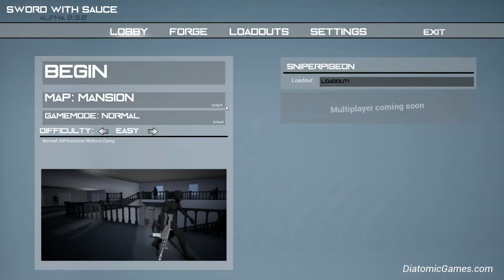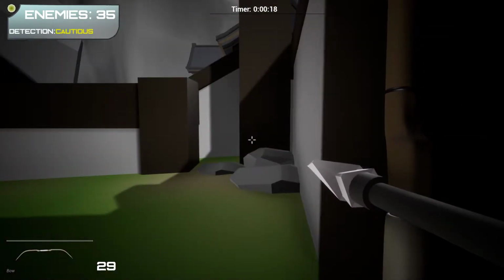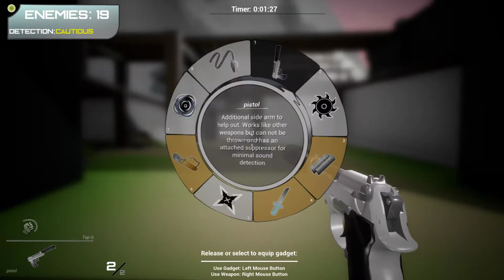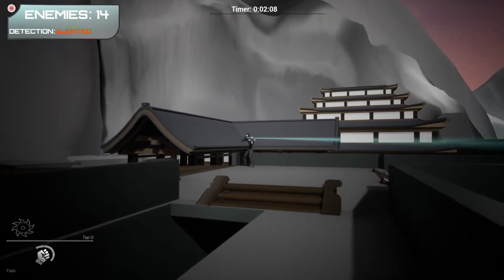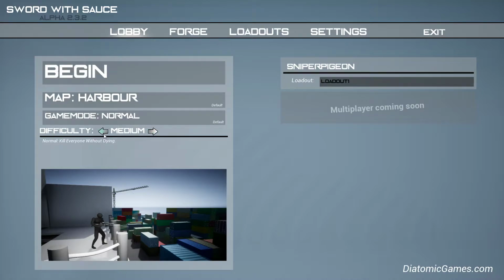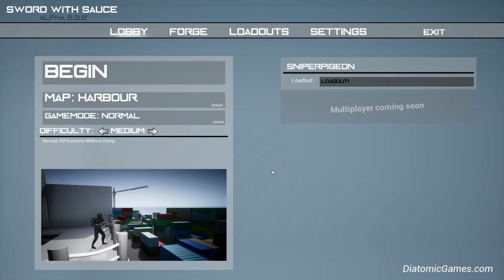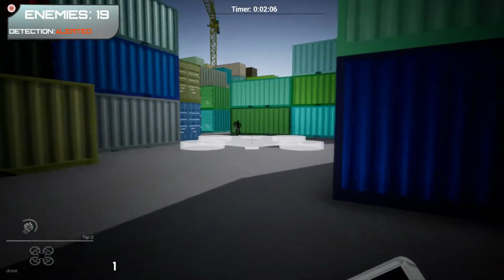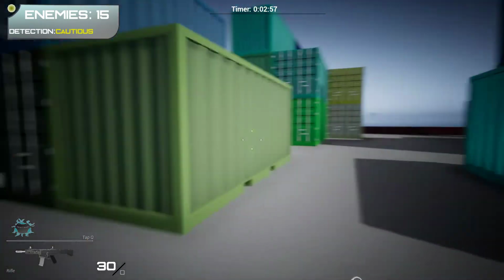Sword with Sauce! Alpha 2.3.2 TEMPLE + HARBOR PWNAGE!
►STEAM NAME - Sniperpigeon